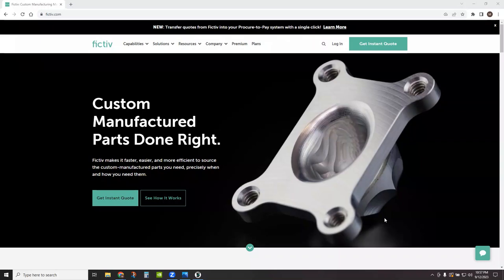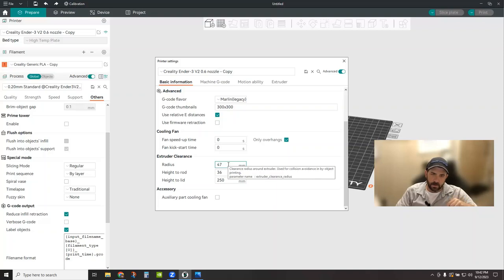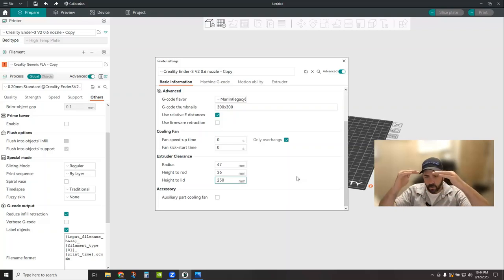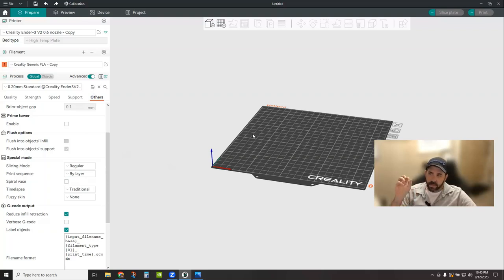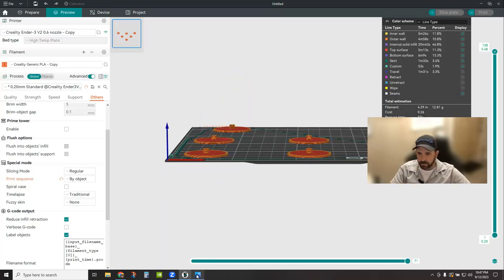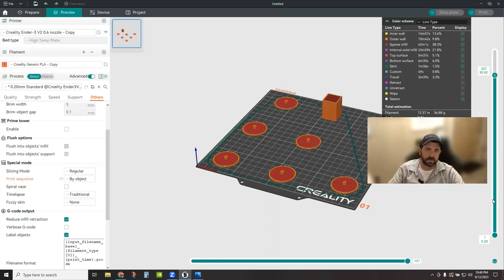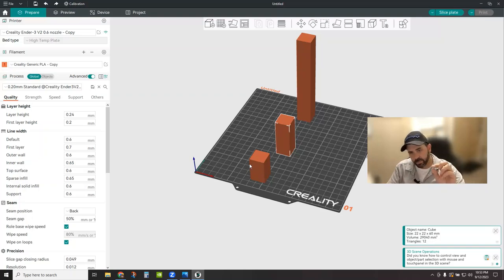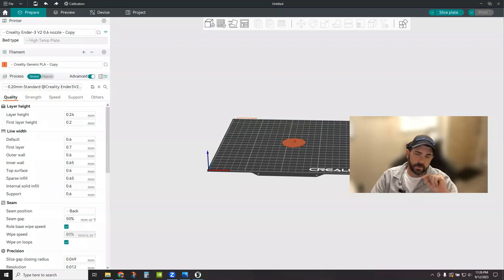How to avoid the CRASH in sequential printing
Tonight I follow-up on the sequential printing video from a couple of weeks and and discuss how to input your extruder measurements to avoid collisions and take advantage of the auto arrange feature for quick layouts in sequential printing.